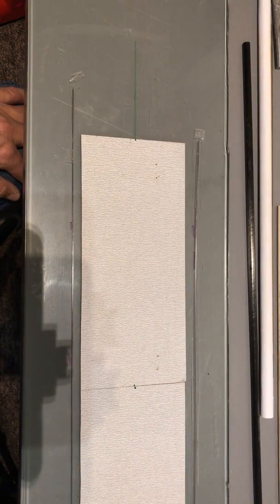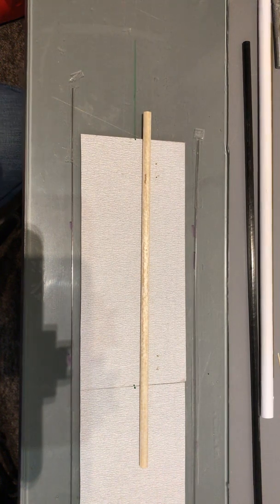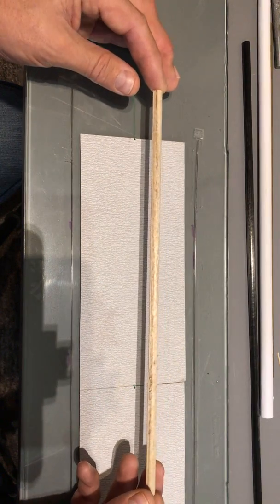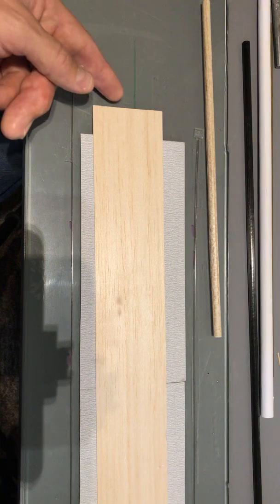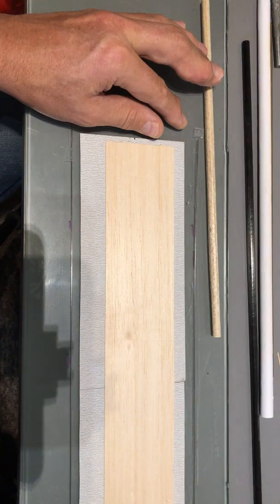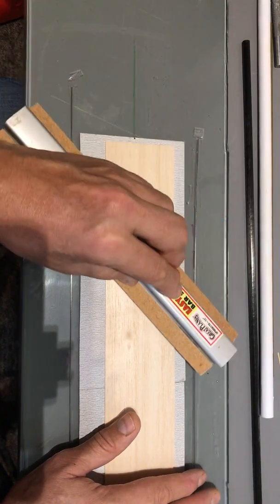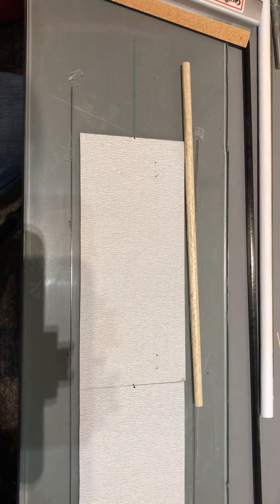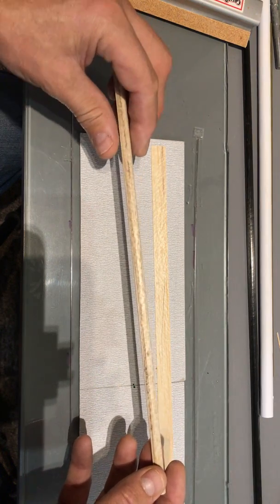Preparing the blank for a rolled motor stick for rubber powered NOCAL models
Advanced indoor rubber powered models and profile scale models use a rolled balsa motorstick for additional strength and rigidity while maintaining lightness. Rolling these has always intimidated me which has prevented me from building these models. I have now cured myself of this fear by first developing a way to thin high quality C-grain balsa to the thickness (0.3 mm - 0.5 mm or 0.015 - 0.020") required for successful rolling. This video shows my very simple thicknessing setup.